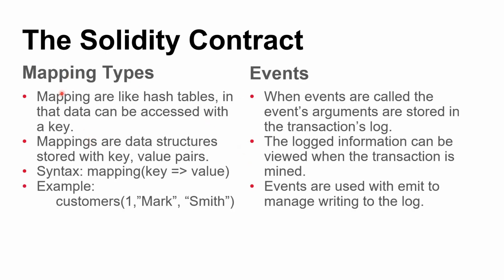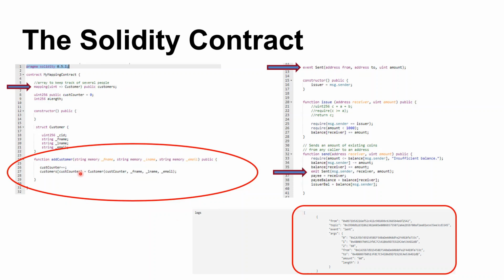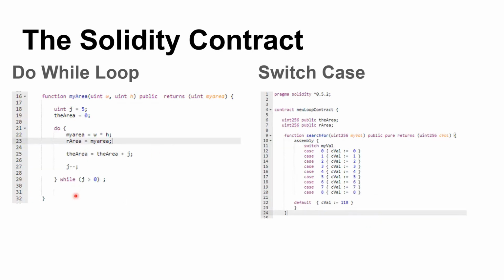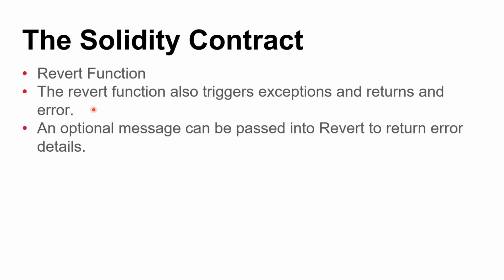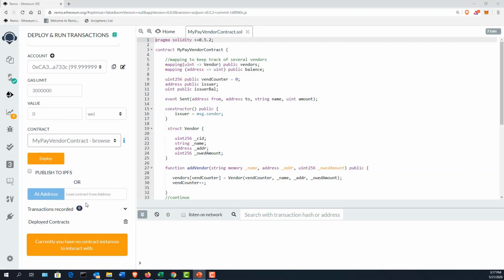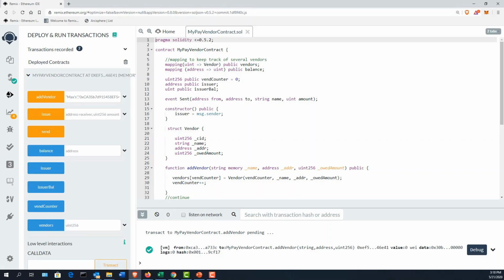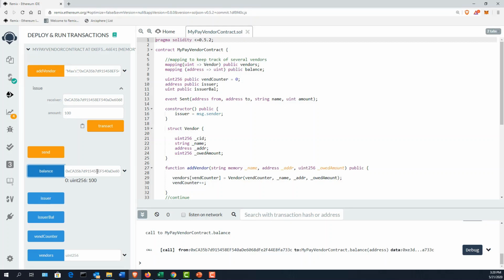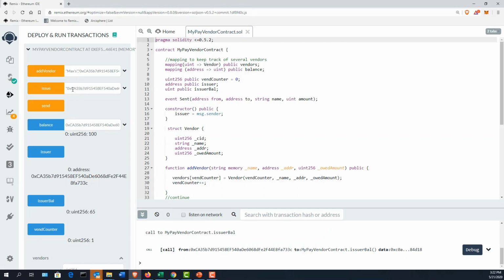Solidity Programming: Session 8 - Solidity Constructs